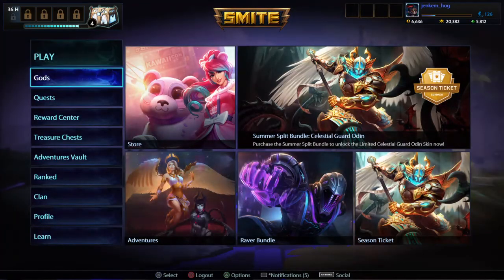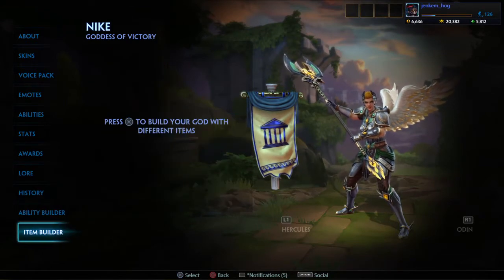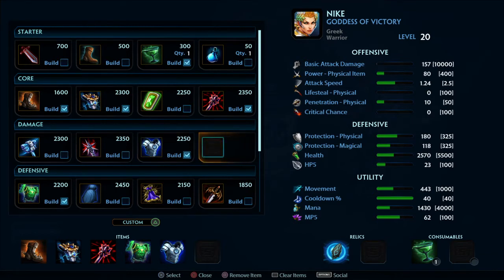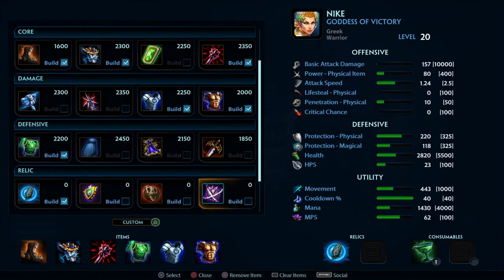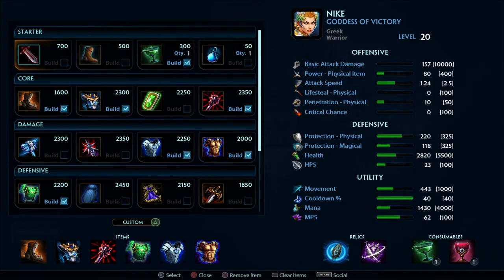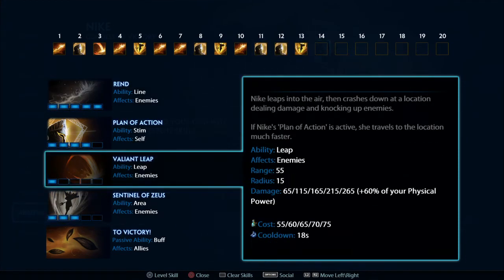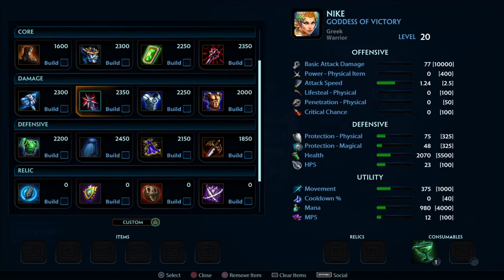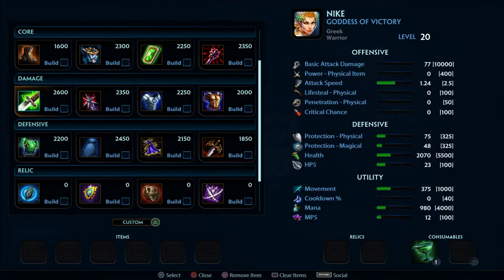SMITE - Nike Conquest Build Guide - Goddess of Endgame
A short video going over my Nike build, useful items, and some strategies.

Some key notes for Nike:
-She's not a boxer. You will not win many 1v1 fights in solo lane.
-Stay Alive.  Your passive is key to one key to victory.  Staying alive keeps your teammates buffed
-Use your Ultimate.  It drops a great slow similar to horrific emblem, so coupled with an emblem, she can keep her teammates moving to keep them alive.